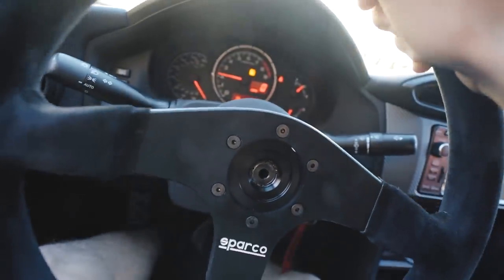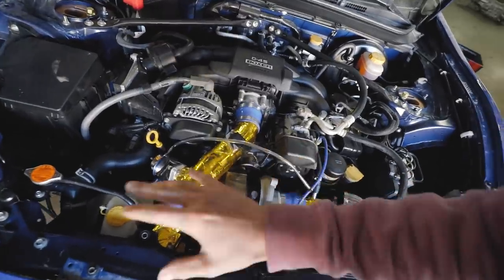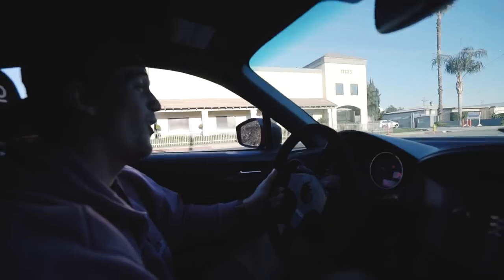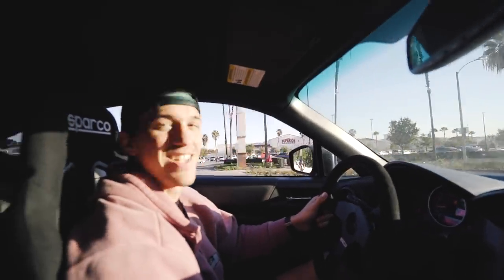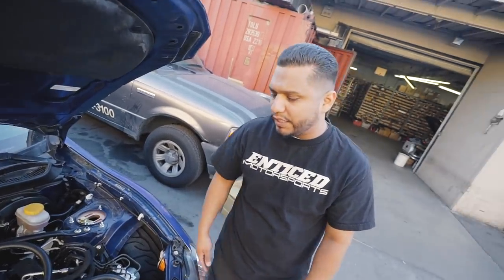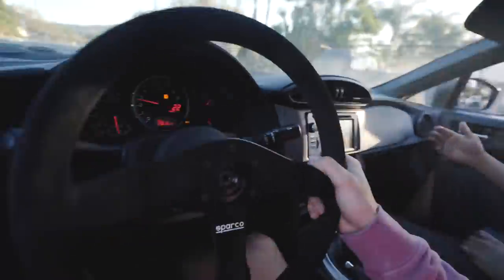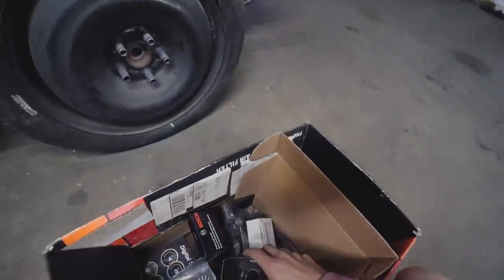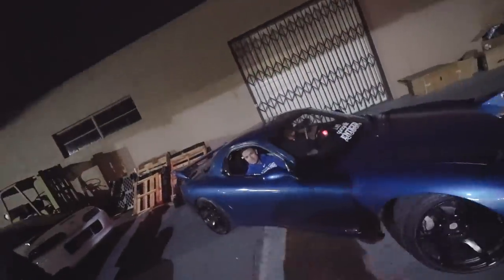How to Get The BEST TURBO NOISE From a Boosted BRZ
We are SO close to being finished with the GReddy Performance turbo kit on the BRZ!! I am just waiting for a gauge pod and base tune to be able to actually drive this thing!! Today, i decide how i want my blow off valve set up based off of the different ways the turbo sounds!!

MOD LIST
*2015 Subaru WRX*
Tomei Exhaust
Invidia Catless Downpipe
Fujitsubo Headers
ETS intake
Cobb AP
Pro Tune

-My GFX artist: